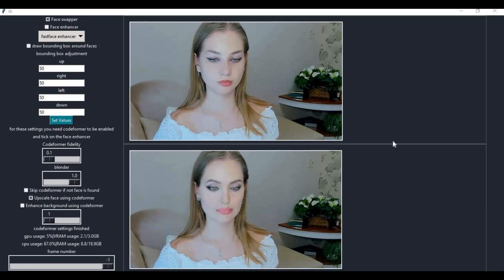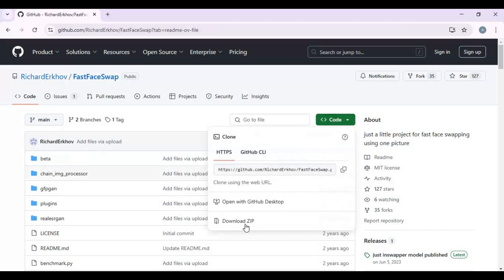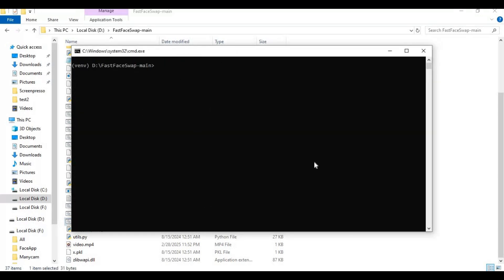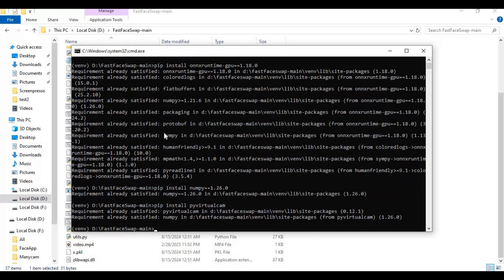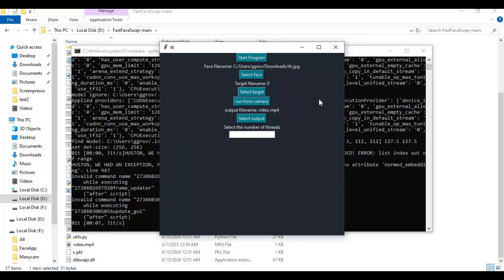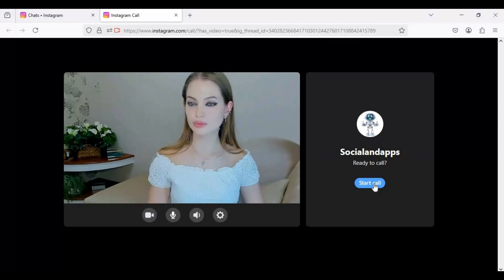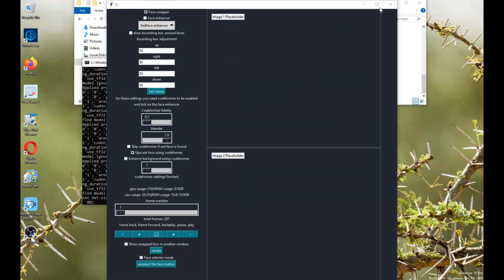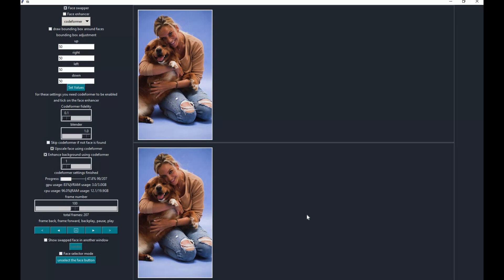"FastFaceSwap: Instantly Swap Faces in Photos, Videos & Live Calls!"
Experience lightning-fast face swapping with FastFaceSwap! Instantly swap faces using a single picture or during live video calls. Perfect for quick edits and fun surprises — no complicated steps, just fast and flawless results!